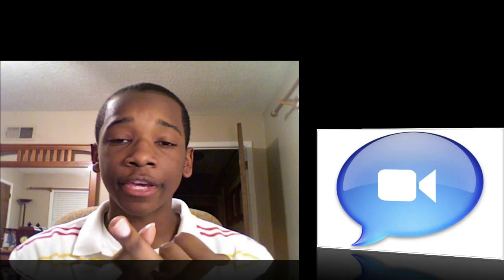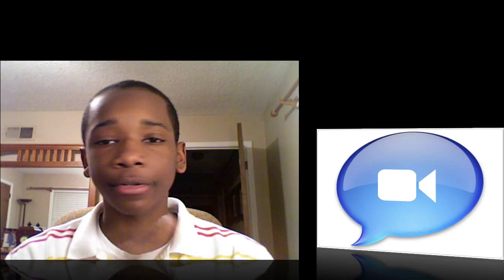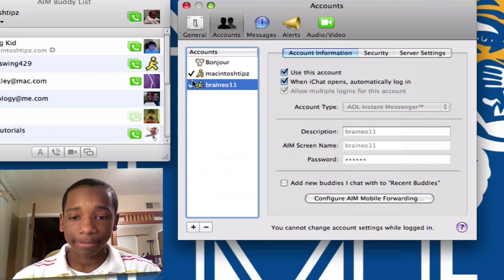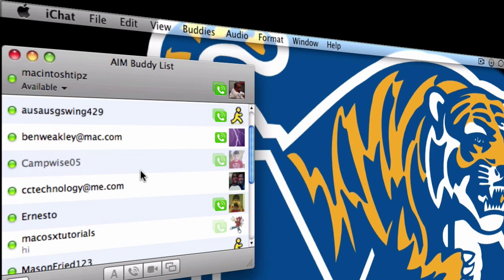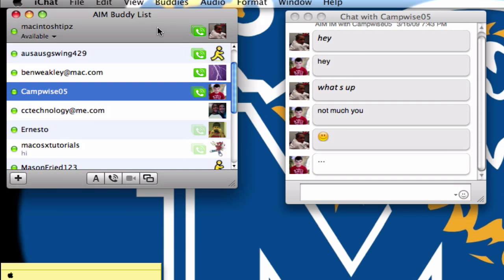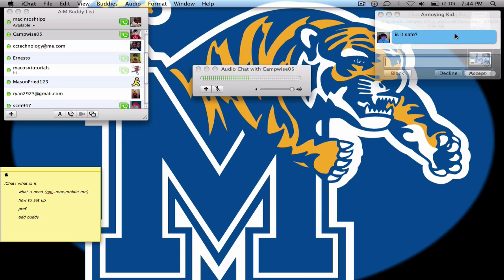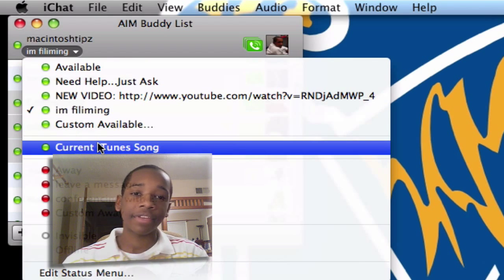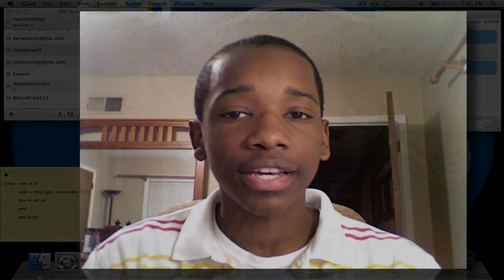iChat: How To Set Up & Add Buddy (More Stuff coming Later)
Hey  guys this is an intro to iChat

Add us on iChat: ebmactipz and scootermactipz